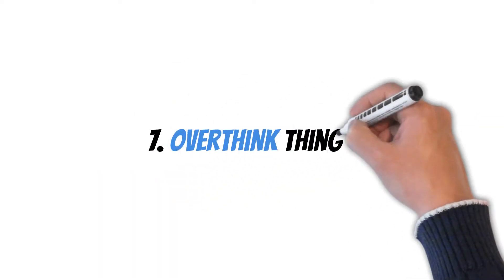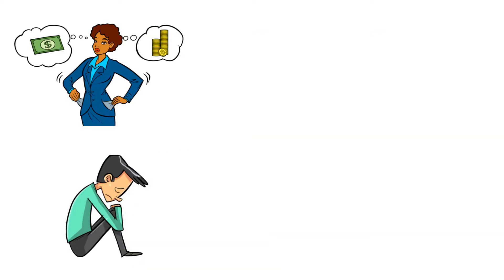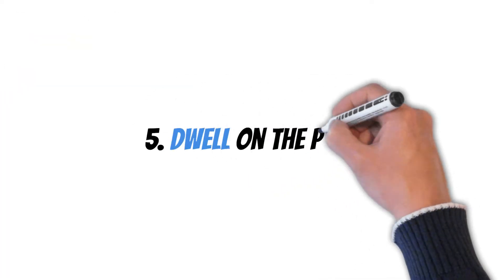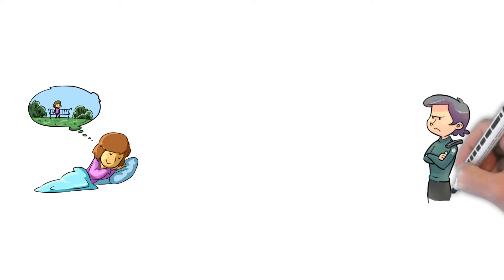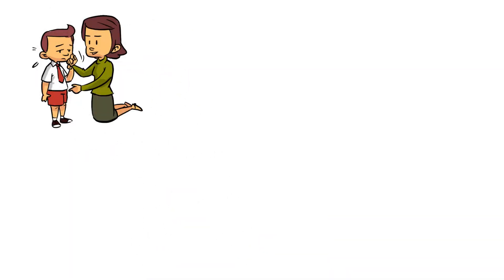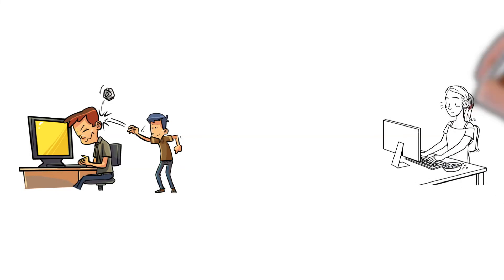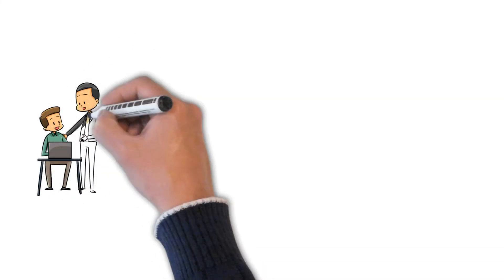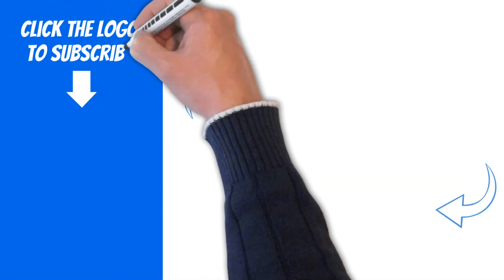7 Things Emotionally Intelligent People Don’t Do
7 Things Emotionally Intelligent People Don’t Do

Emotional intelligence isn’t a new idea, but it is getting increased attention in the workplace and across social media as a coveted personal awareness that not everyone has.

It allows you to read people and situations, diffuse conflict better, and effectively manage your own emotions.

So, join us as we explore seven things that might trip up some people, but those with high emotional intelligence don't get bogged down.

👇  ABOUT  👇
If you're looking to get the best of personal and professional life learning in one place, this is the channel for you. We cover a wide range of topics including personal development, entrepreneurship, money management, and financial freedom to give you a more holistic perspective on your life and your money. Whether you're a beginner or an expert, we've got something for you.